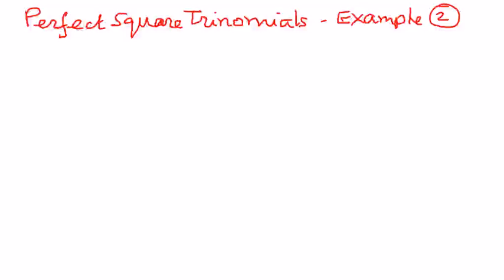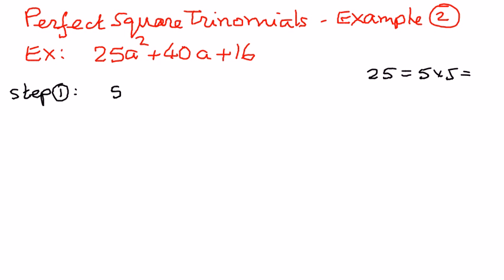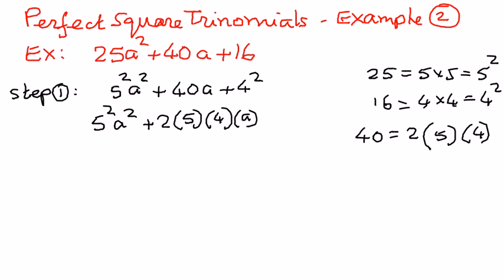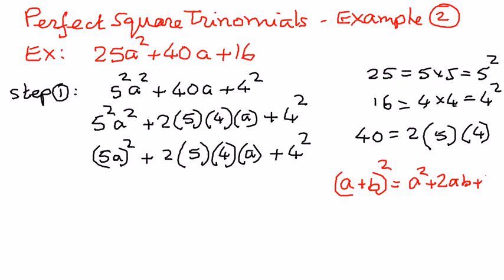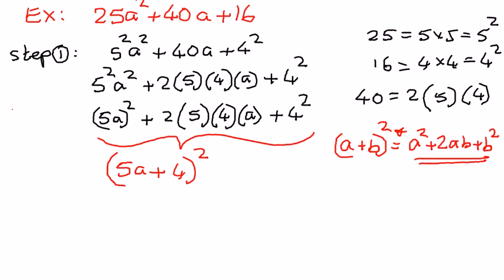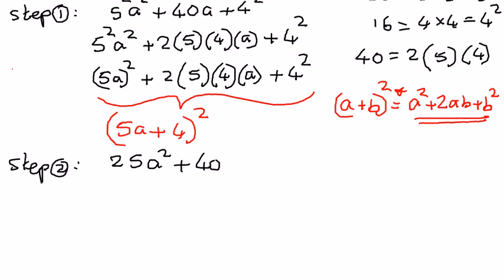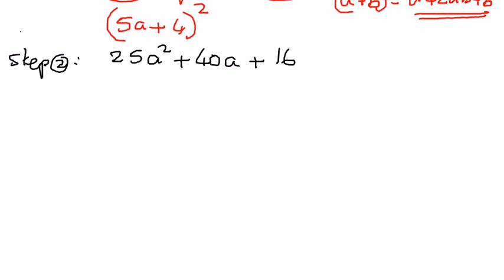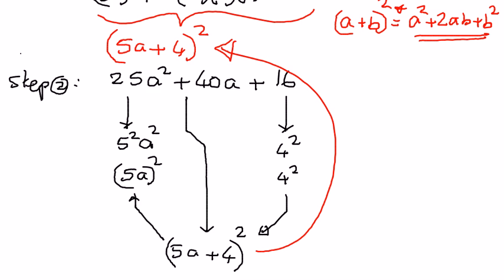Perfect Square Trinomials -- Example 2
In this presentation we shall solve some example problems related to Perfect Squares Trinomials.